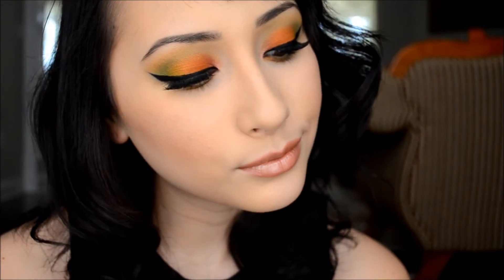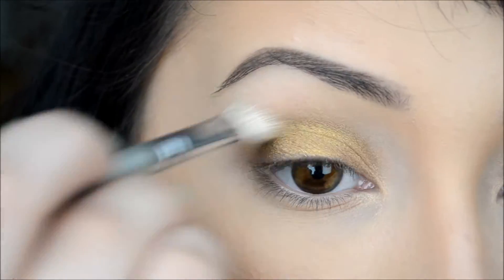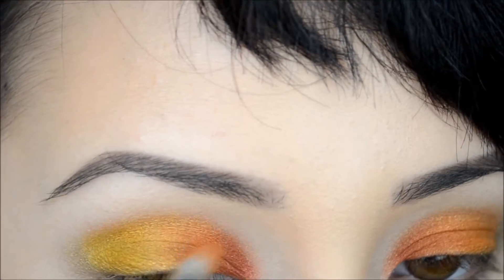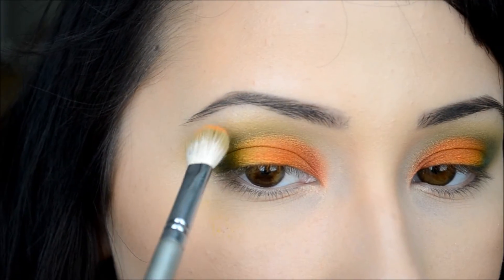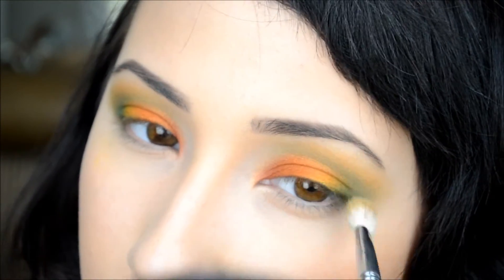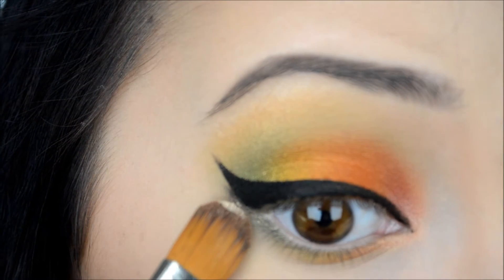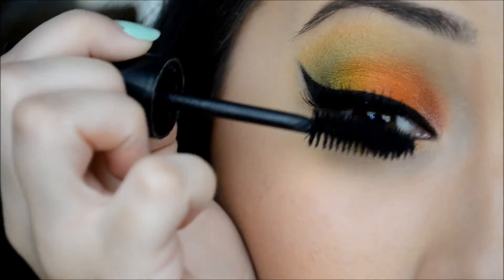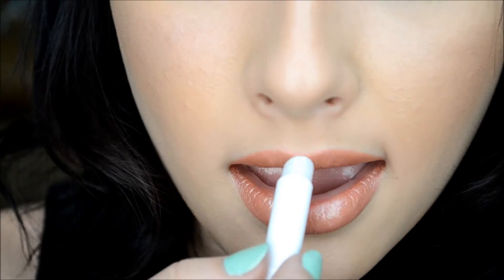Fall Leaves Makeup Tutorial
Love the color of leaves during fall, it gives that warm feeling that the holidays are approaching! It it my favorite time of year and to celebrate that seasonal change I thought it would be nice to interpret the colors of fall into my eye shadow!
All brushes used are by sigma.

follow my life and work on instagram!

or like my FB page!